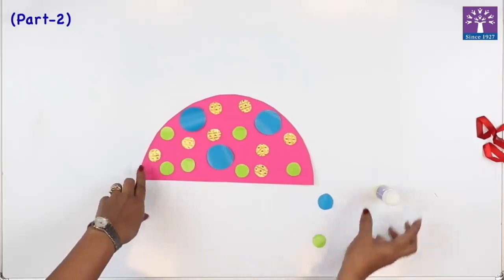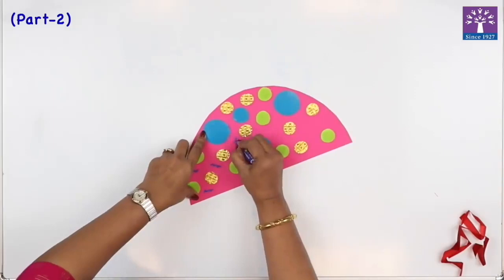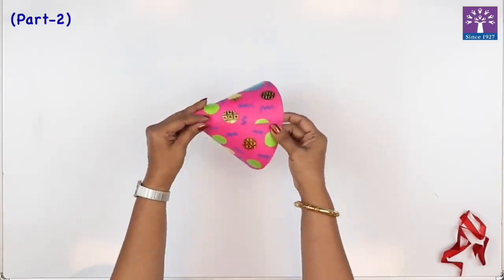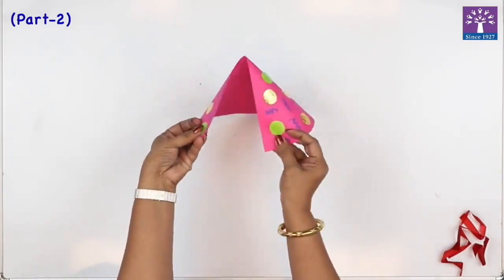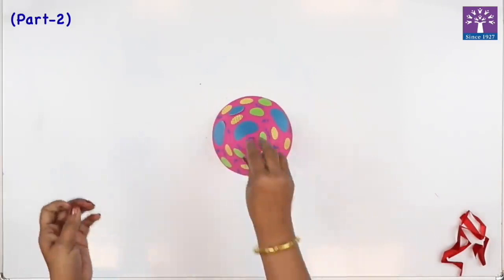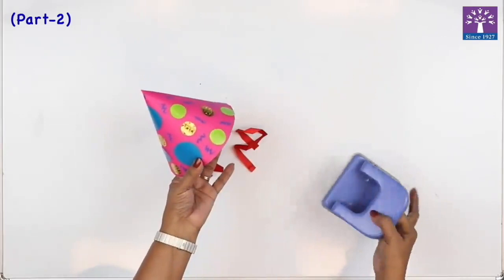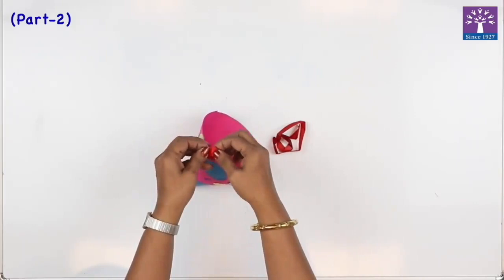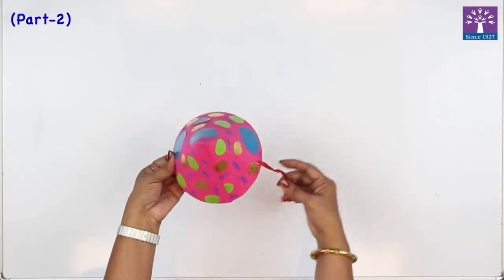Activity 19 - Party Hat - Part 2